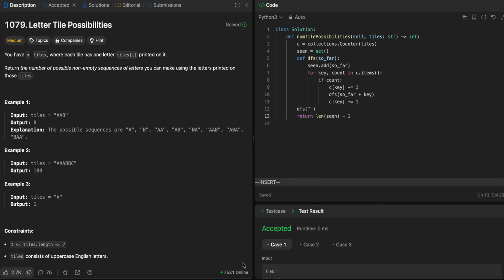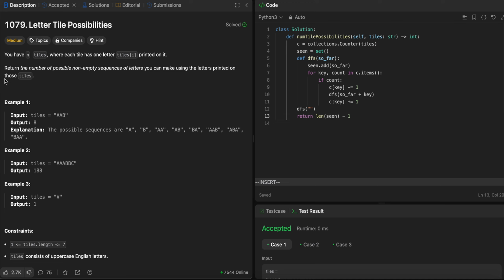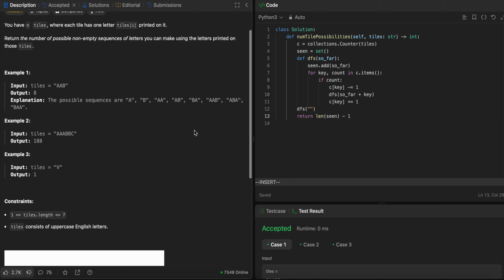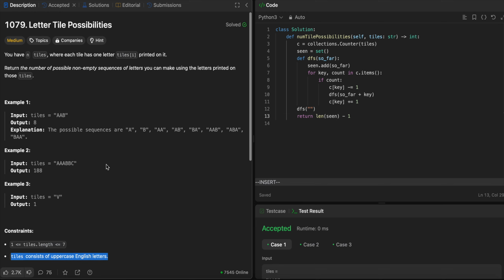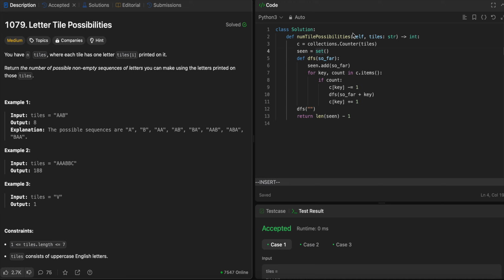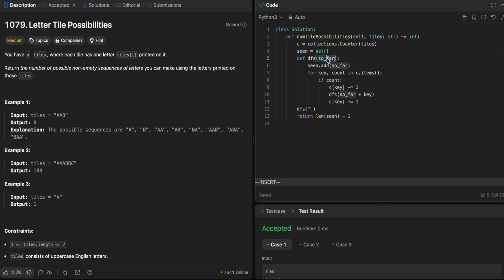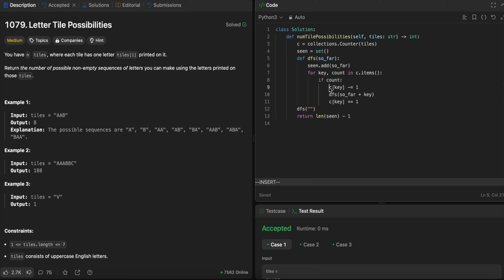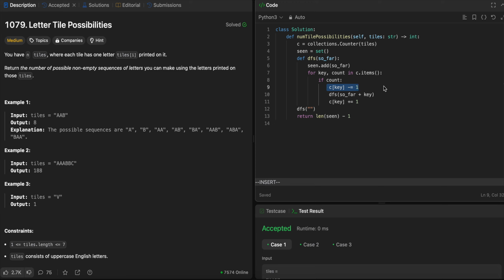Leetcode 1079. Letter Tile Possibilities